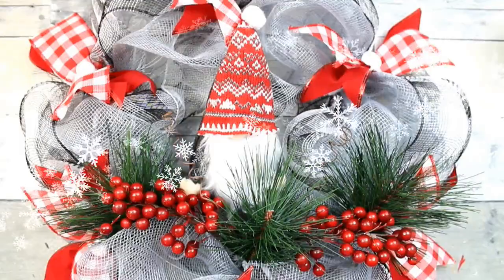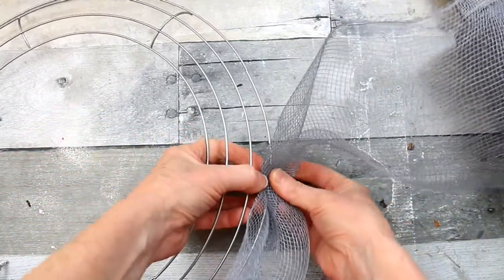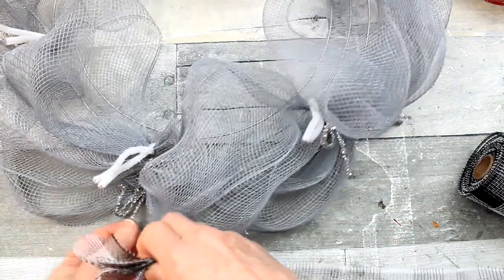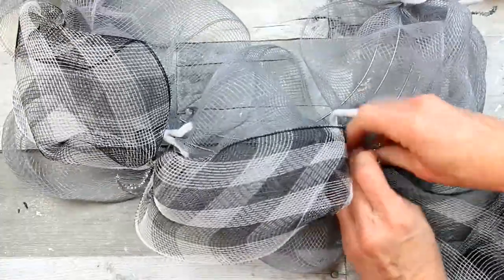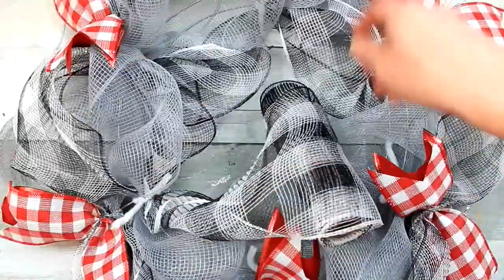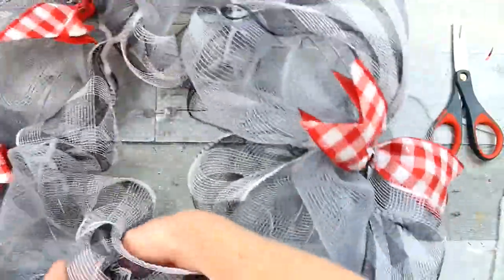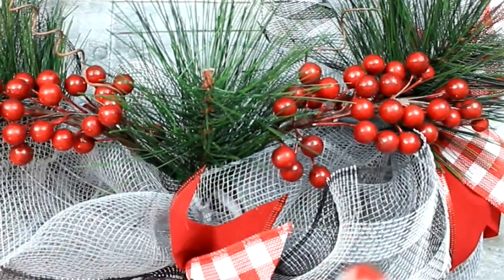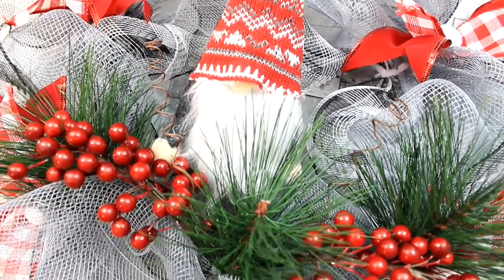Dollar Tree Gnome Wreath - Winter DIYs - Budget Friendly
Oh my goodness! I'm not even a huge gnome person but this is TOO CUTE! This Dollar Tree gnome wreath is made from an ornament! I love this winter DIY because it is a great transition piece and it is budget friendly. Enjoy this holiday decorating ideas video- You have got to see this!

Thanks!